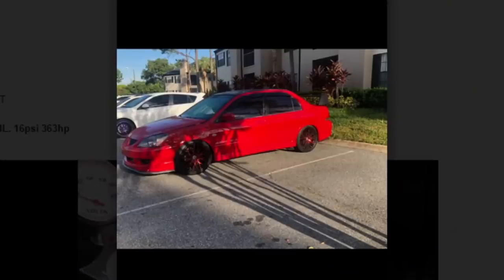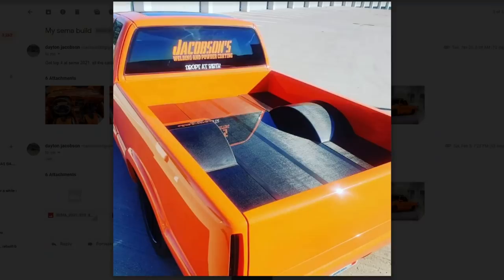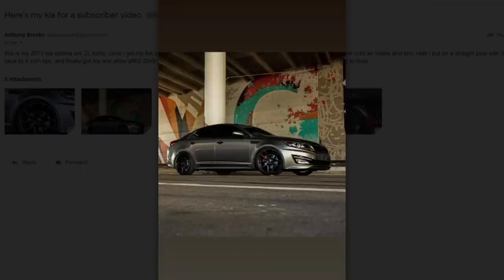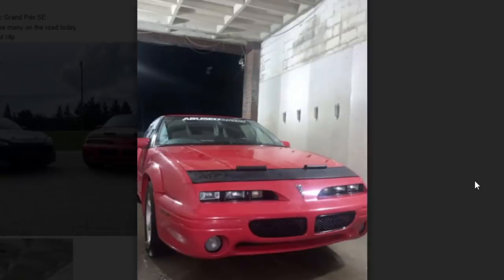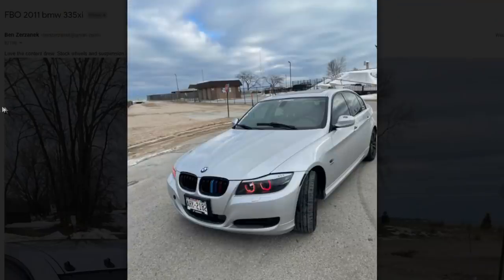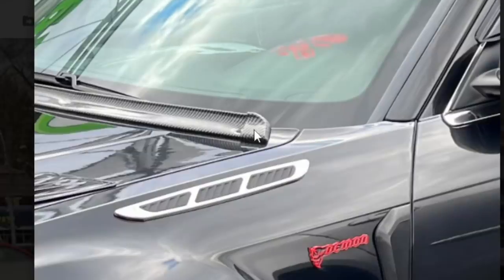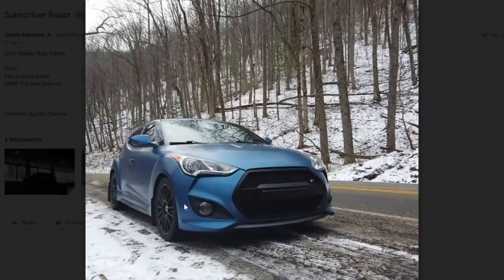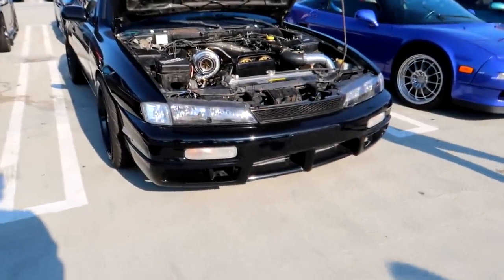Subscribers Who Spend BIG MONEY On BUILDS (Rice Or Nice)